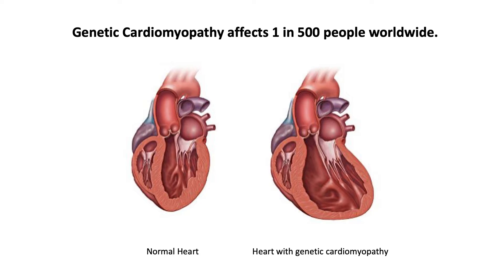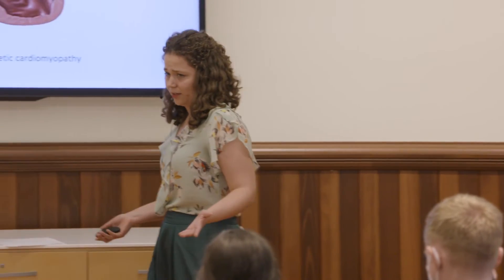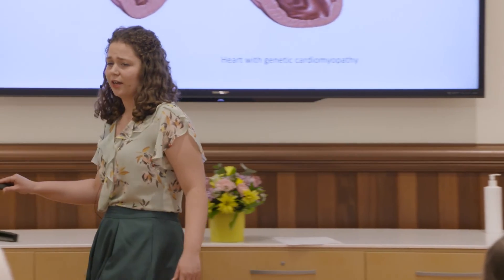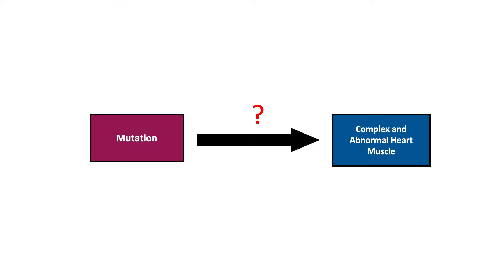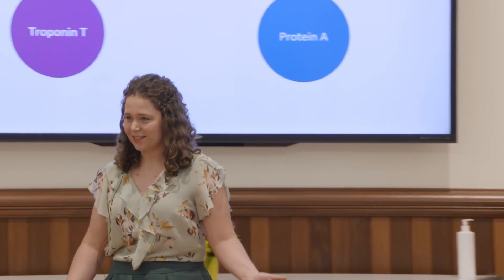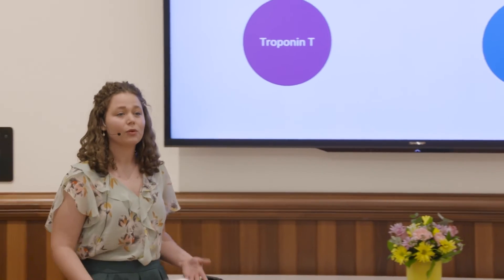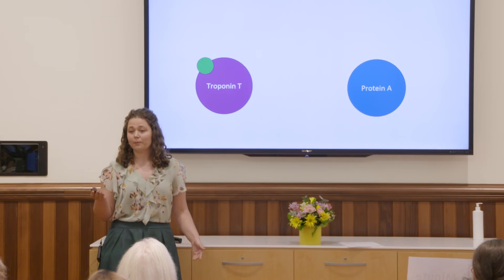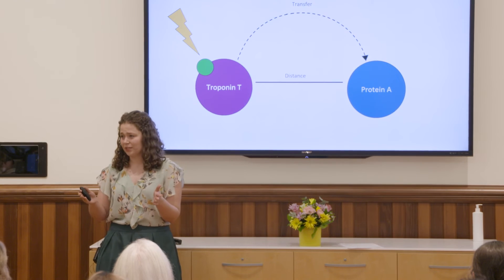Grad Slam 2022 Final Round - Grace Heffernon